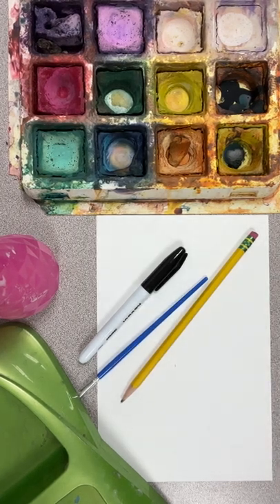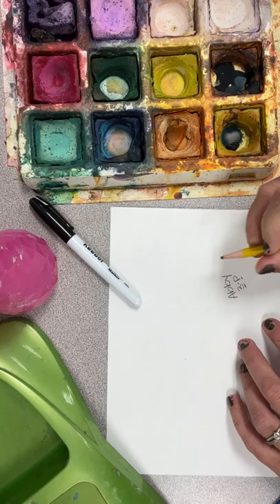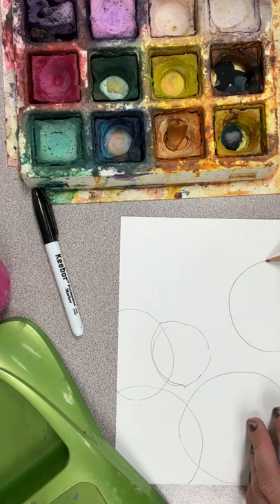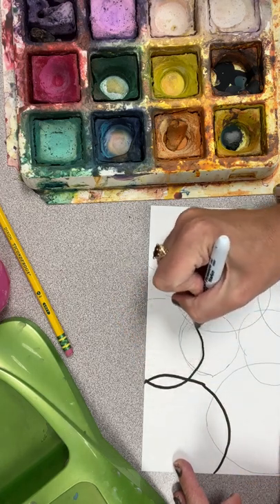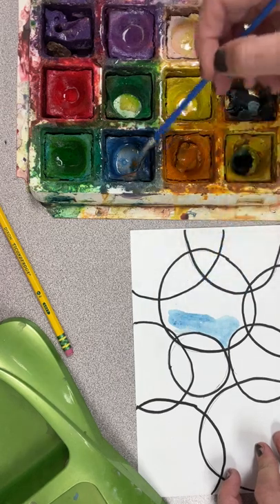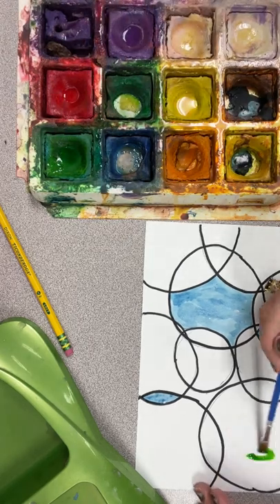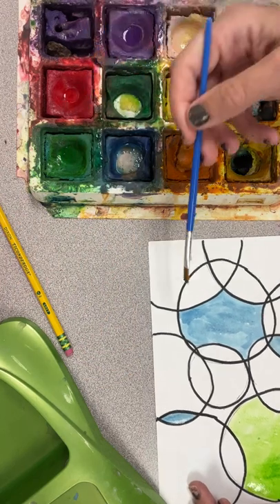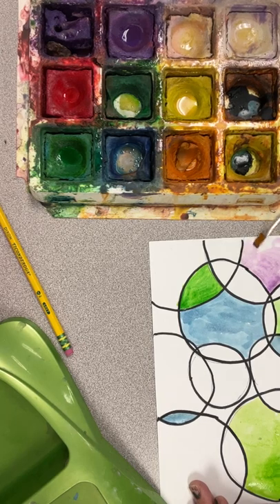Painting Unit- tempera cakes, pencil and sharpie marker.